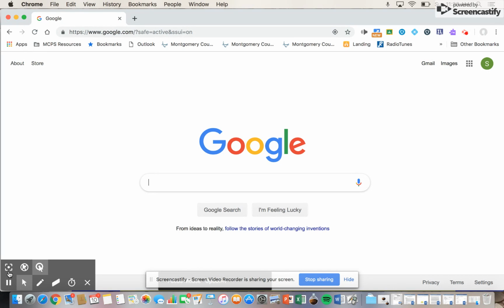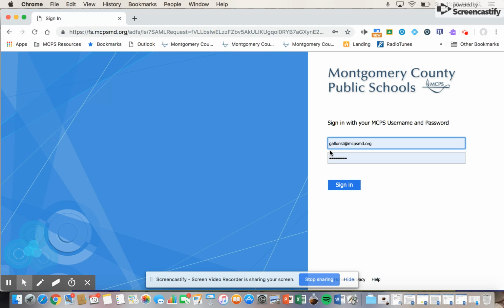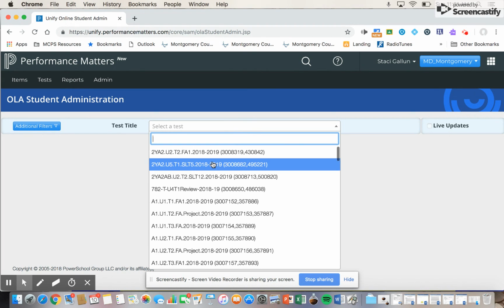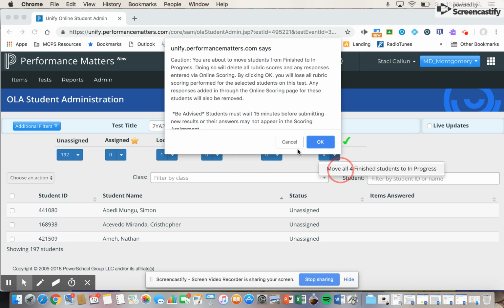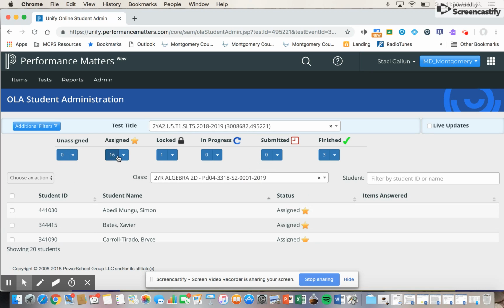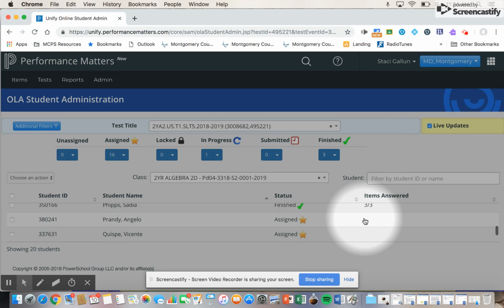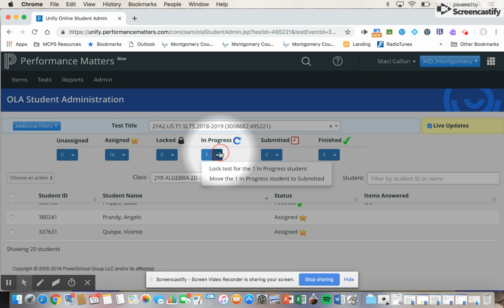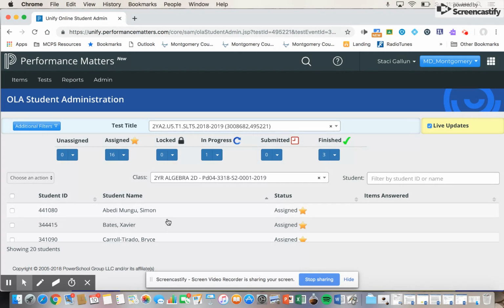Mar 10, 2019 11:26 AM